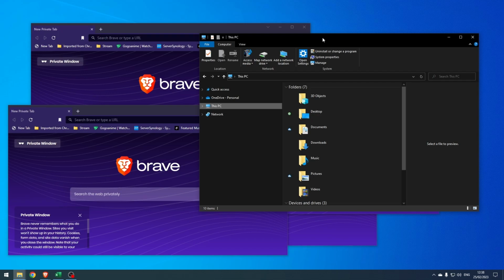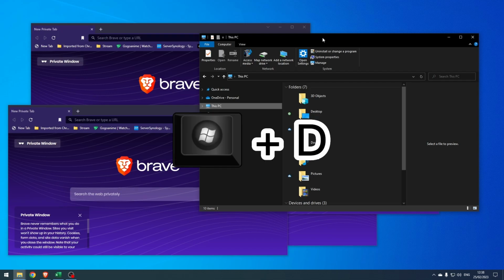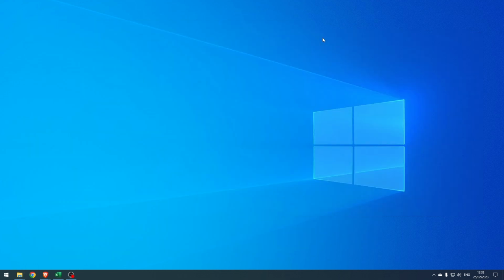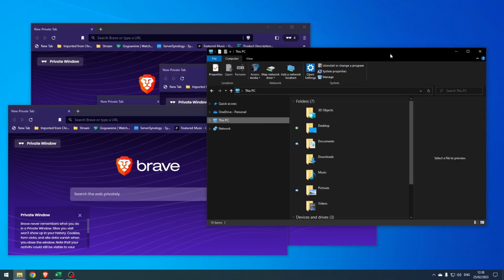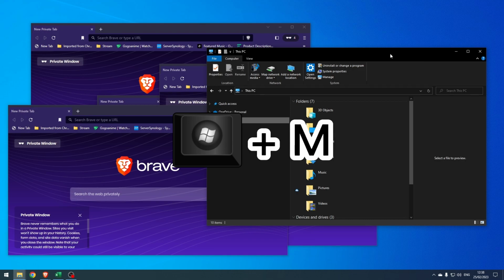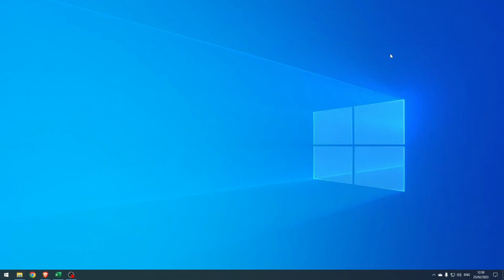Amazing Computer Shortcuts Part 1 [ 2023 ]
guide for using a computer more efficiently with tips and tricks including keyboard shortcuts and software features for all skill levels.